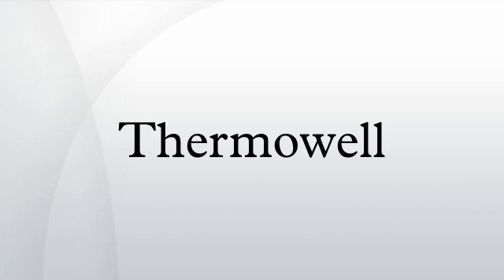Thermowell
Thermowells are tubular fittings used to protect temperature sensors installed in industrial processes. A thermowell consists of a tube closed at one end and mounted in the process stream. A temperature sensor such as a thermometer, thermocouple or resistance temperature detector is inserted in the open end of the tube, which is usually in the open air outside the process piping or vessel and any thermal insulation. The process fluid transfers heat to the thermowell wall, which in turn transfers heat to the sensor. Since more mass is present, the sensor's response to process temperature changes is delayed. If the sensor fails, it can be easily replaced without draining the vessel or piping. To be representative of the average temperature of fluid, the thermowell must extend a few per cent of the inside diameter of the process pipe or vessel
A thermowell is typically machined from solid bar stock and gun-drilled to ensure a long straight bore that closely approximates the diameter of the installed sensor. A thermowell is typically mounted into the process stream by way of a threaded, welded, sanitary cap or flanged process connection. The temperature sensor such as a thermometer, thermocouple or resistance temperature detector is inserted in the open end of the thermowell and typically spring-loaded to ensure that the outside tip of the temperature sensor is in metal to metal contact with the inside tip of the thermowell.